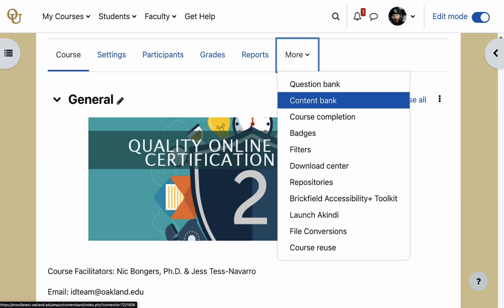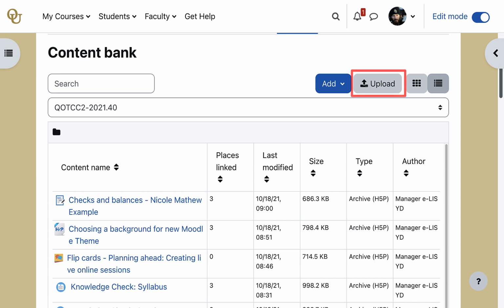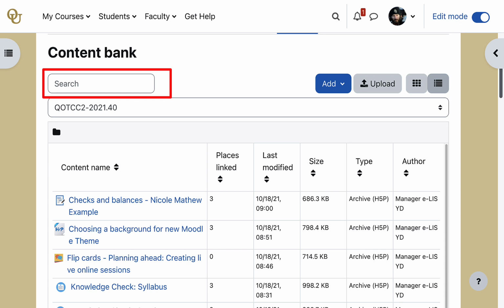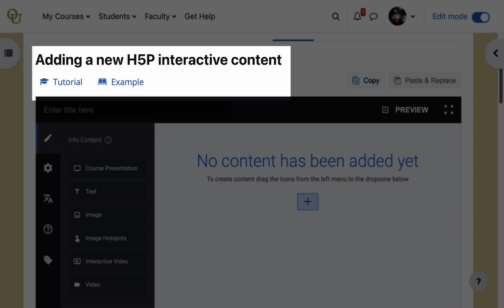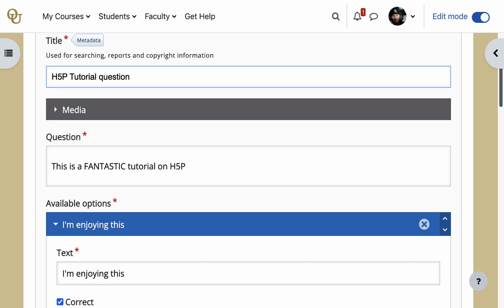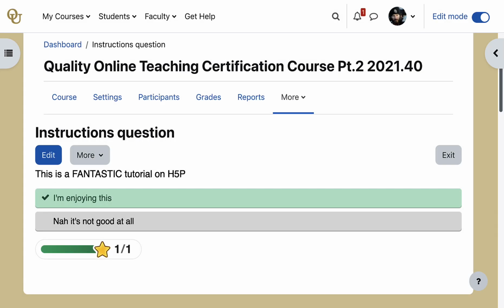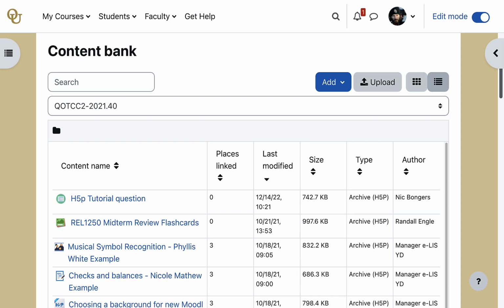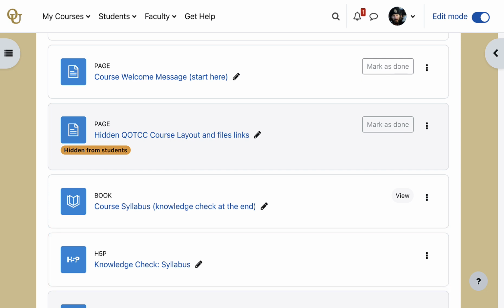Creating and Editing H5P Content - Faculty Tutorial - Oakland University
All about Moodle's H5P content bank and making engaging interactive H5P content